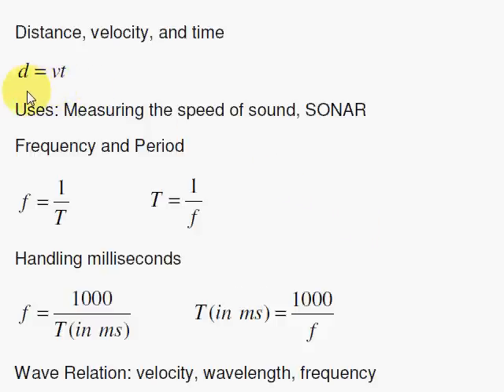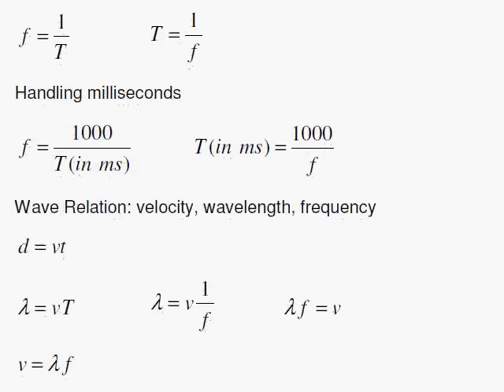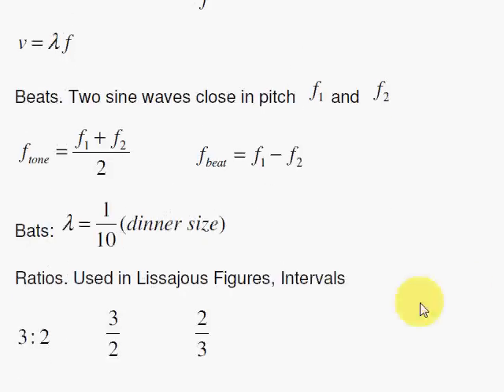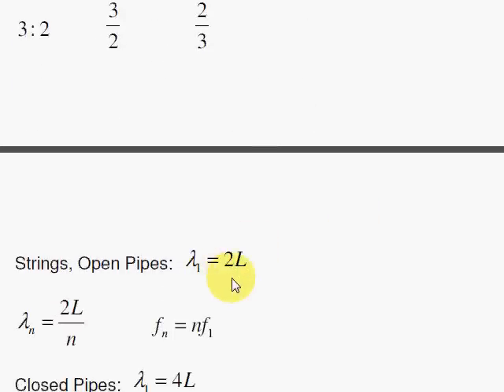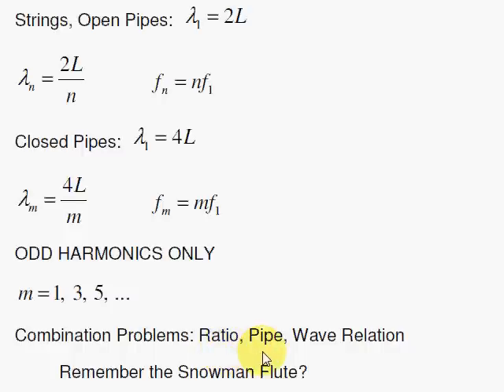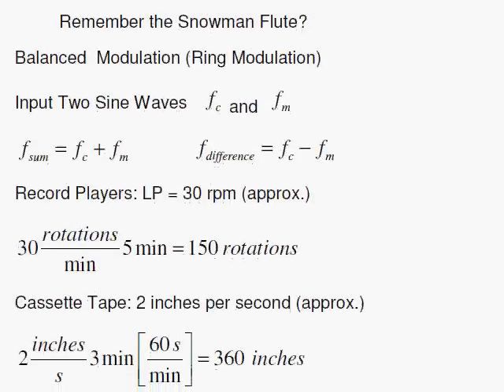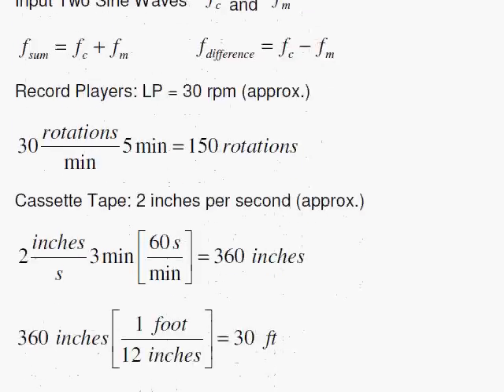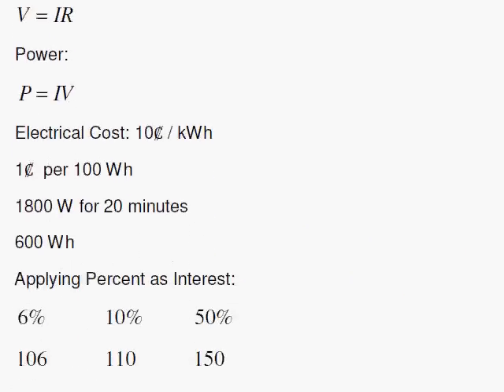Formulas for the Final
Formulas for the Final Exam in course "The Physics of Sound and Music"